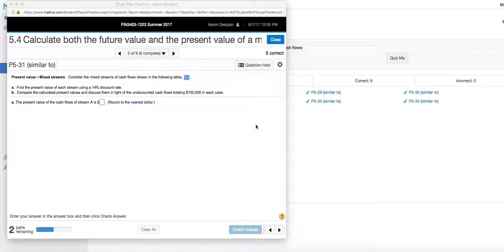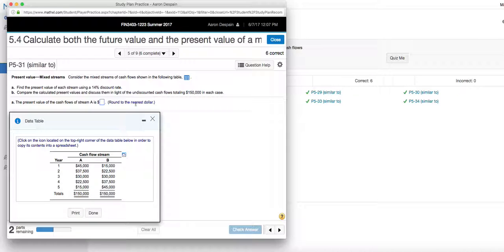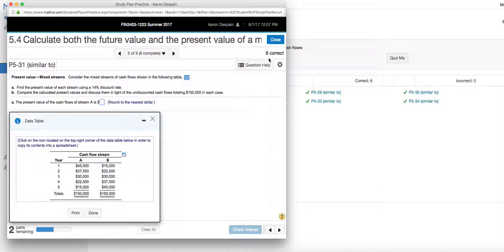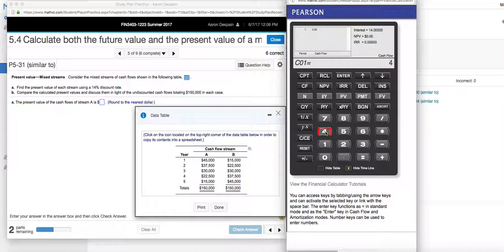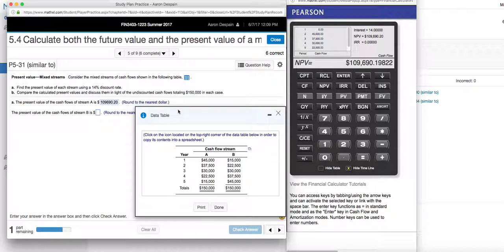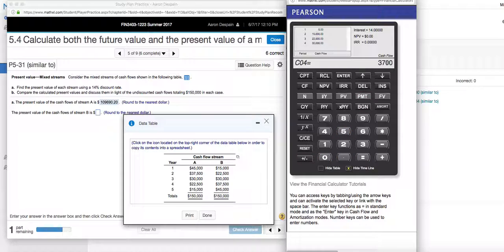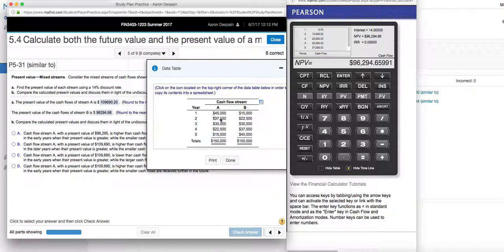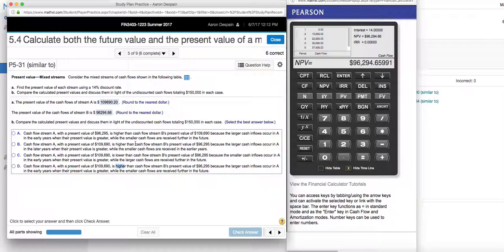FIN3403 P5 31